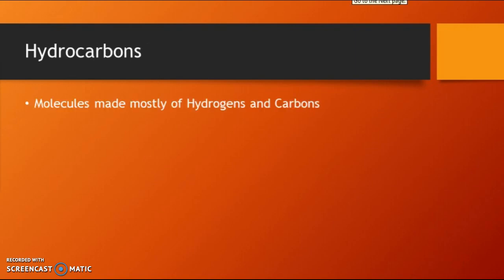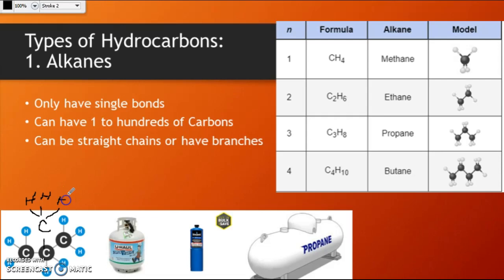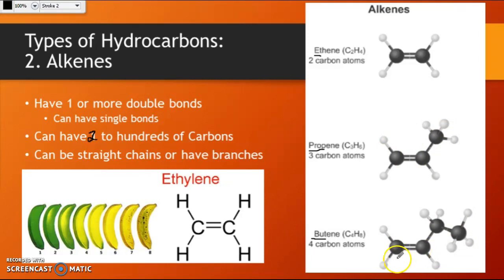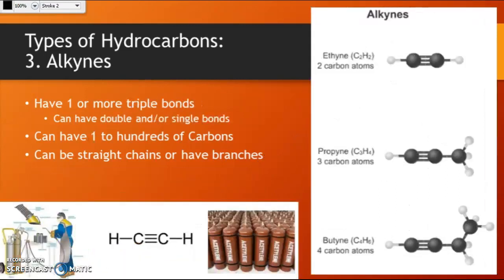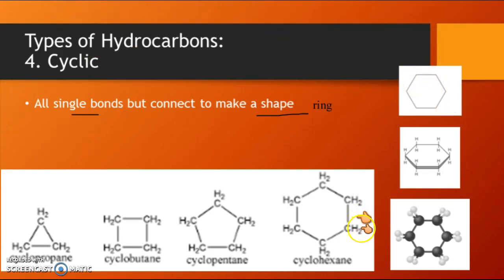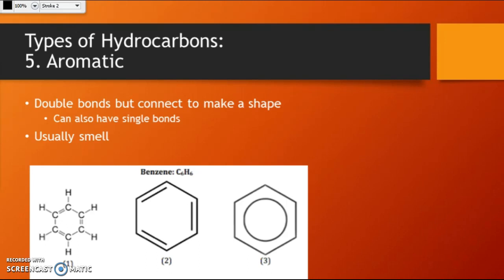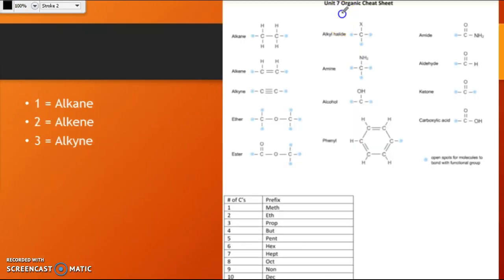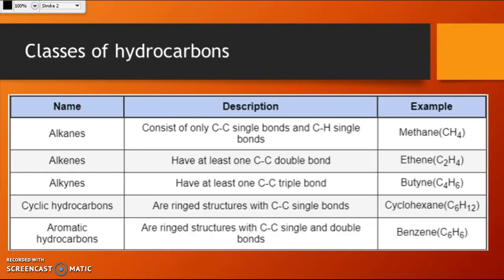Mrs. KJ Explains 7.02 Hydrocarbons 2018 audio fixed